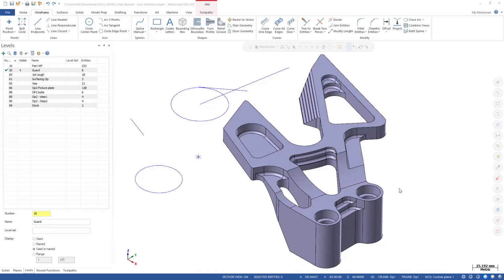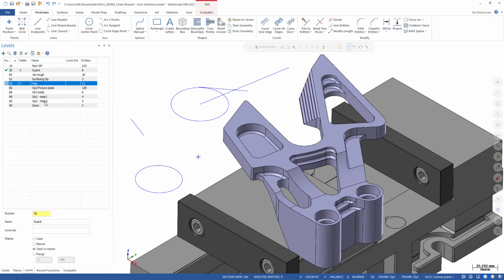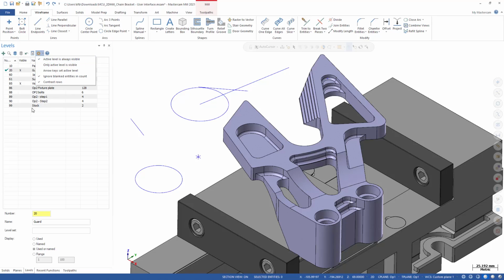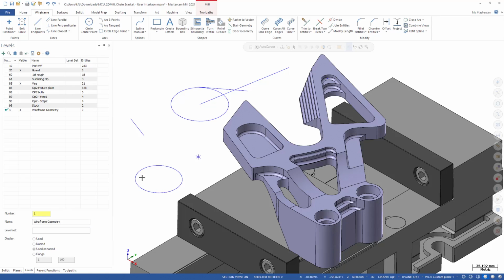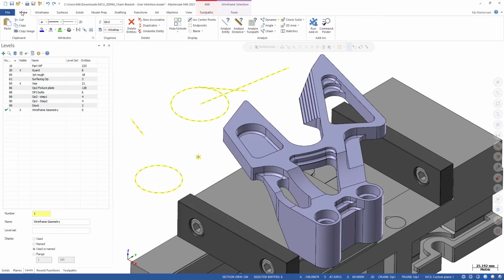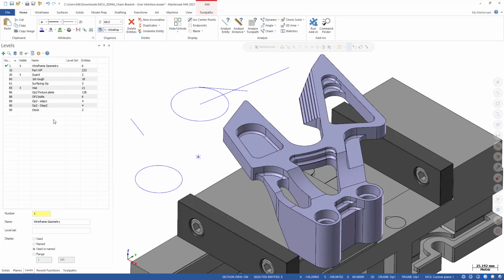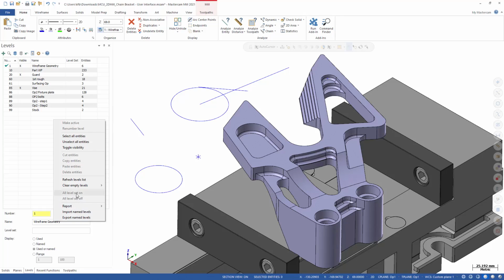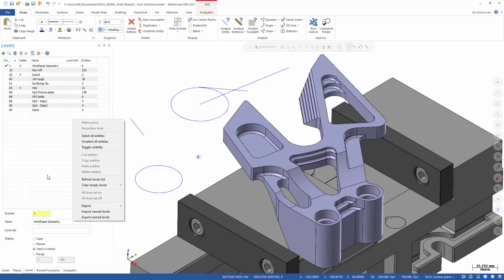Mastercam2021 數銑教程之2d銑削 加工中心走入門到精通（全55集 英語 1080P） 第5集 1 5 級別管理器概述 Level Manager